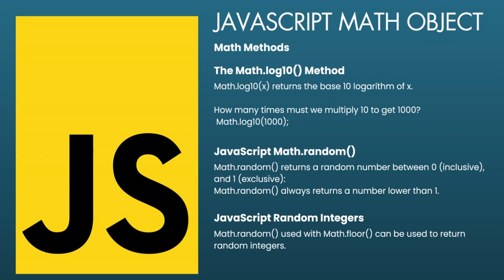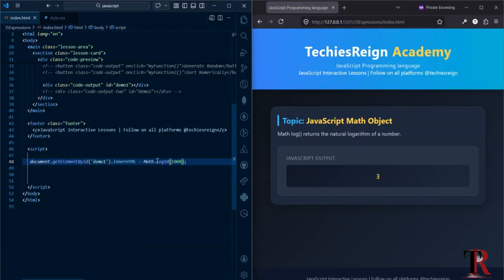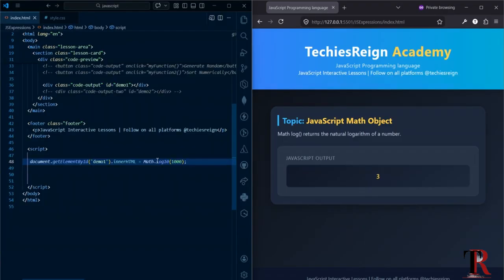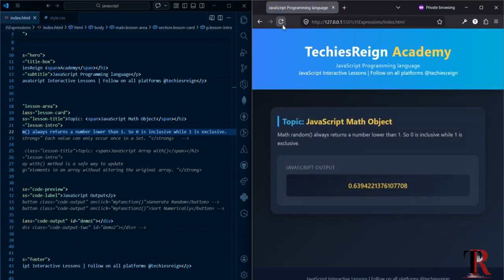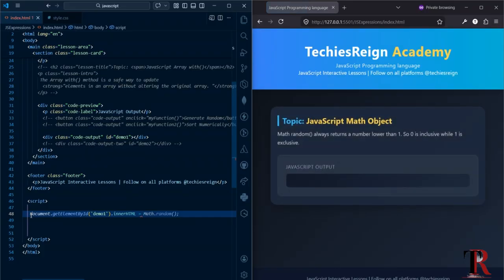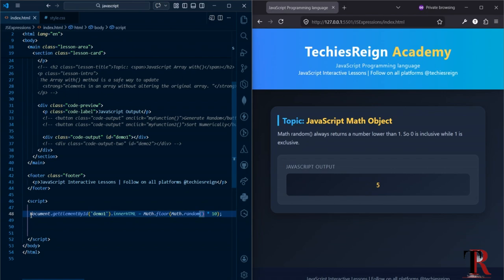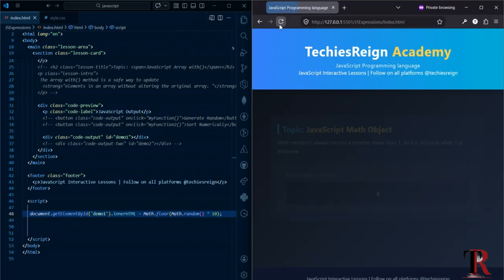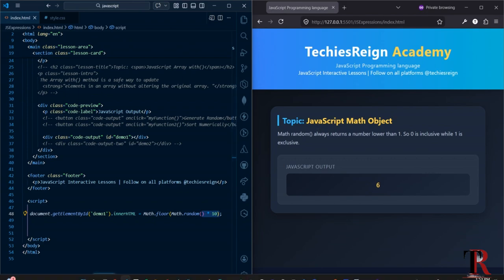JavaScript Math Random Method